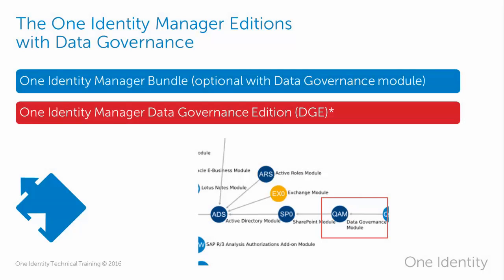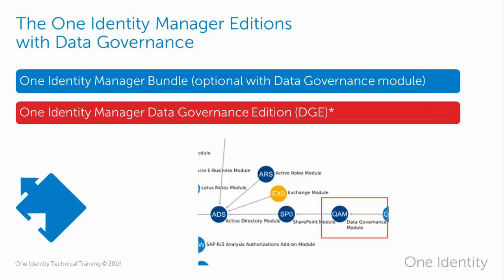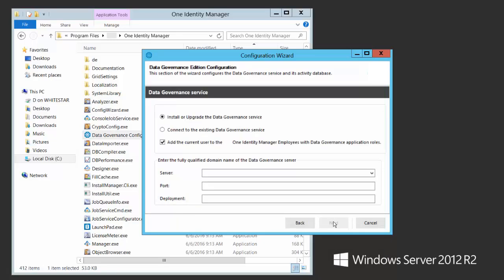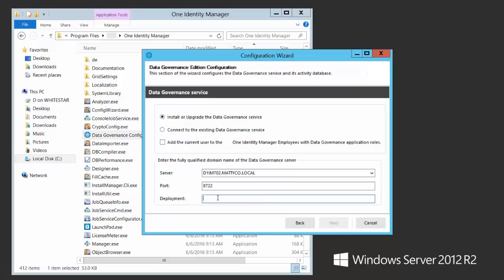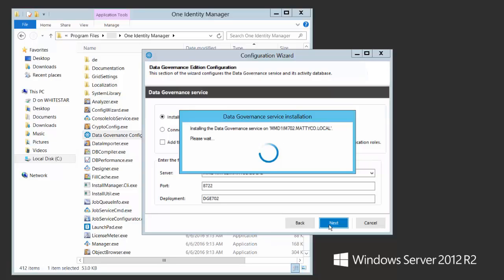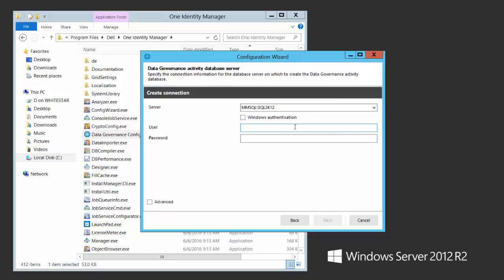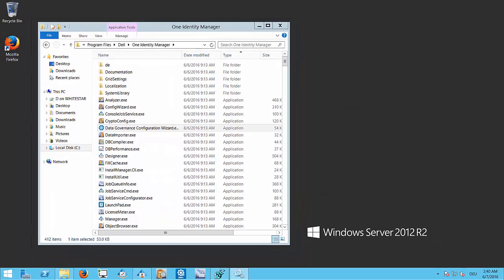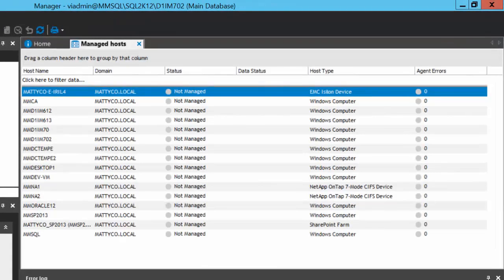One Identity Manager | Data Governance with 1IM #2 | Introduction to DGE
Training Video Series: Data Governance with One Identity Manager
Introduction to DGE part 2
‐ Data Governance ‐ which installation to choose?
‐ Data Governance initial installation